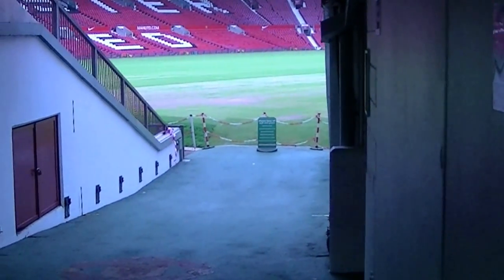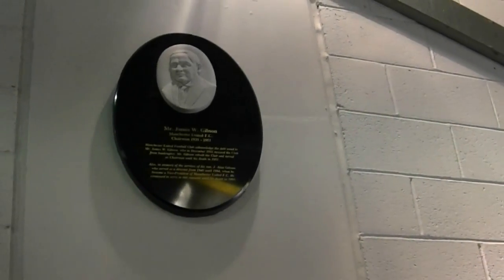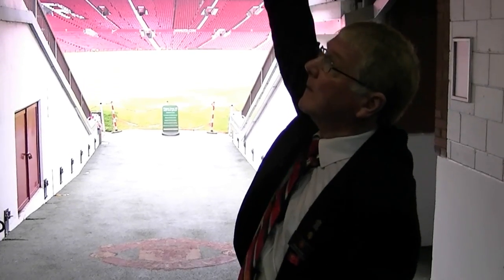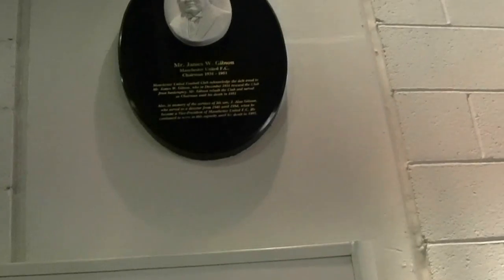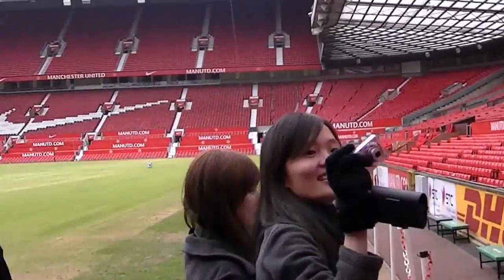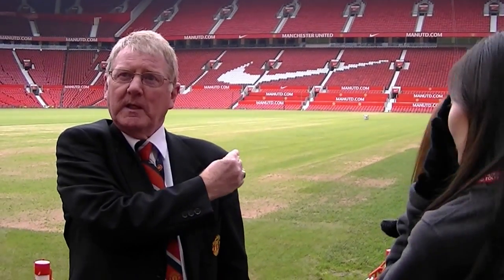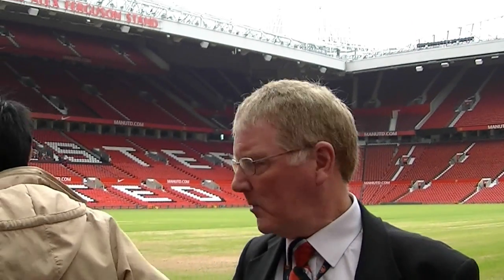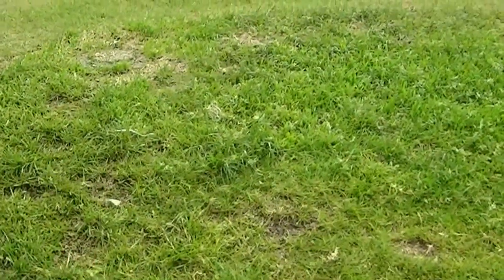Manchester United Stadium Part 11